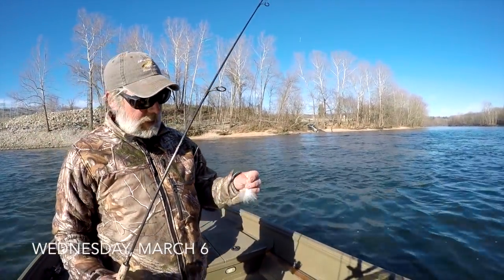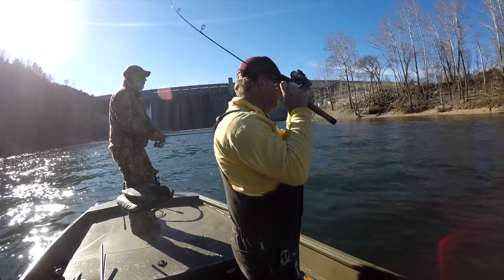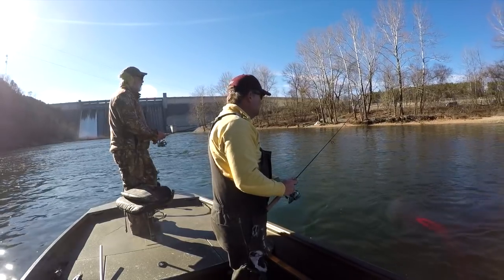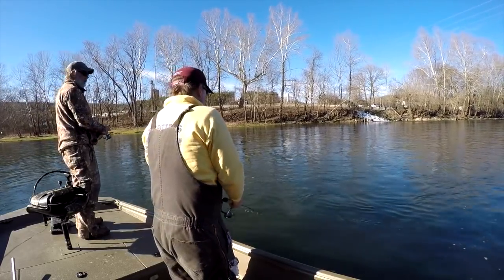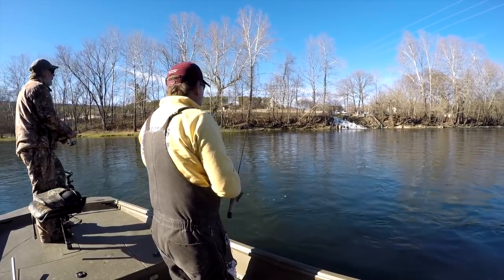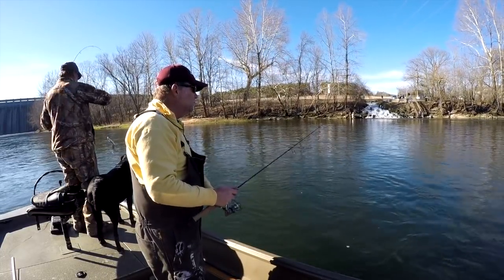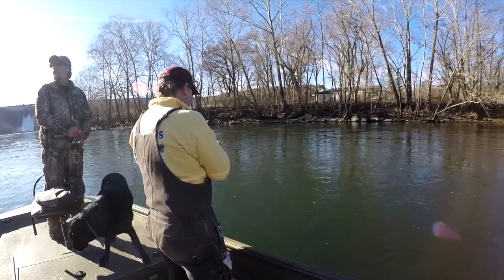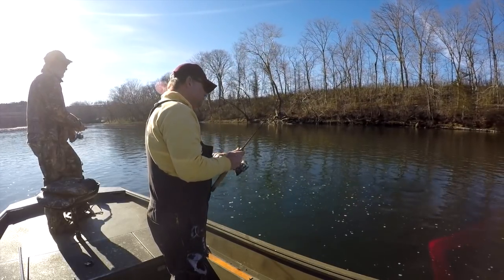Lilley's One Cast, March 6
Our afternoon excusion showed us that either all the big fish are full of shad and aren't biting (only the little ones), or there's hasn't been a lot of shad come over the 2 flood gates, not as many as we had hoped.  But we have another day of gates... and we did catch quite a few rainbows.  We also caught some nicer trout down close to Fall Creek.  Nice day!